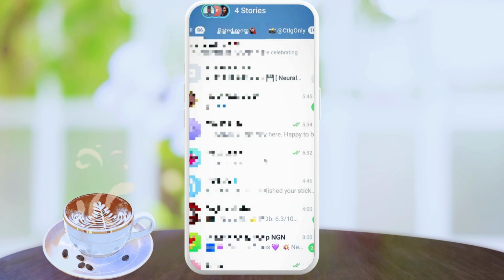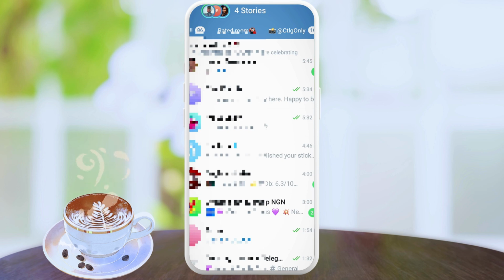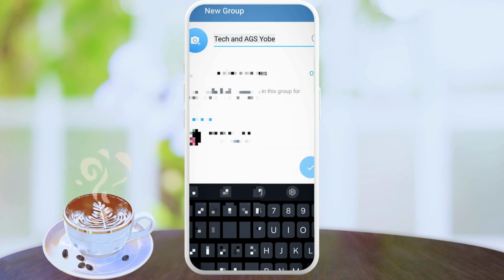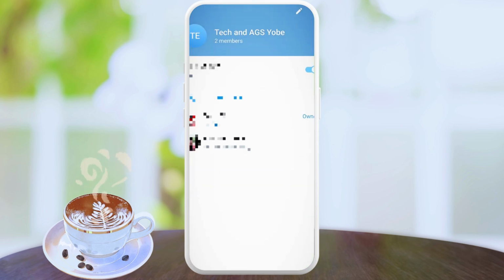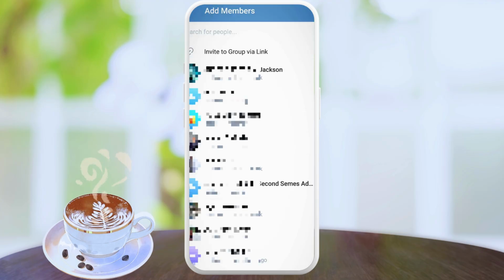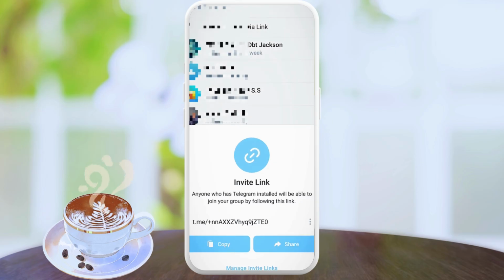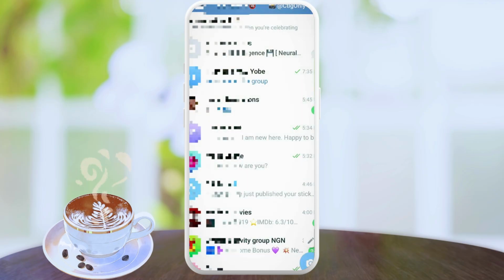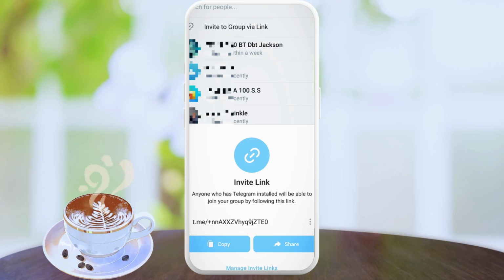How to Create an Invite Link on Telegram – Step-by-Step Guide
Thank you! How to Create an Invite Link on Telegram – Step-by-Step Guide

Looking to invite new members to your Telegram group? In this tutorial, you'll learn exactly how to create an invite link for your Telegram group, whether you’re using the mobile app or the desktop version. This simple guide will help you expand your community by sharing invite links quickly and easily.

📲 Works On: ✔️ Android & iPhone ✔️ Telegram desktop and web

This description includes the keyword naturally, provides clear value, and ensures that it's optimized for YouTube’s SEO algorithm. Let me know if you need any more!

Learn how to create an invite link for your Telegram channel or group in this easy tutorial. Get your Telegram profile link and start sharing it with friends now!